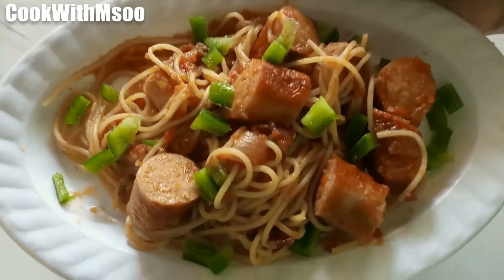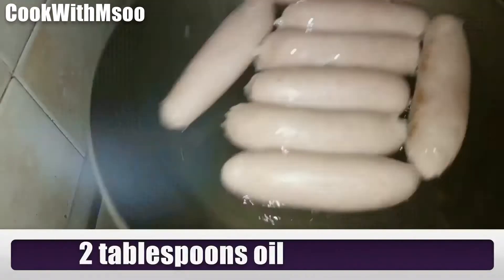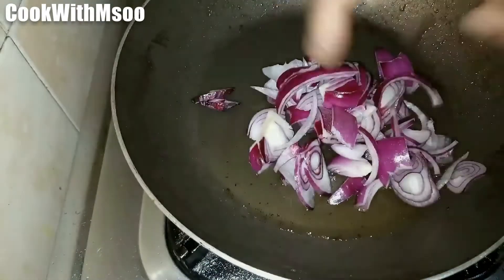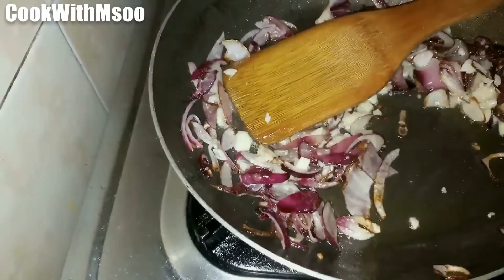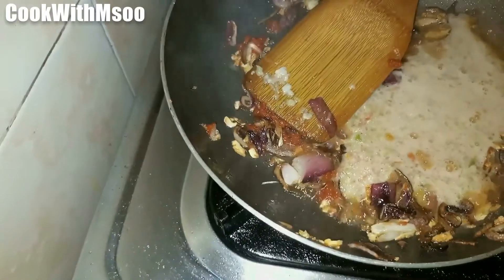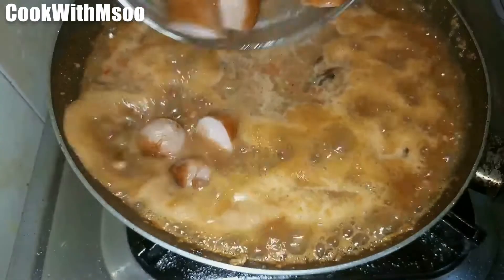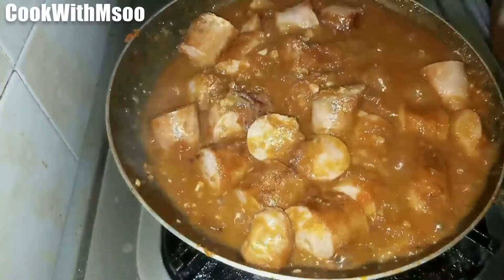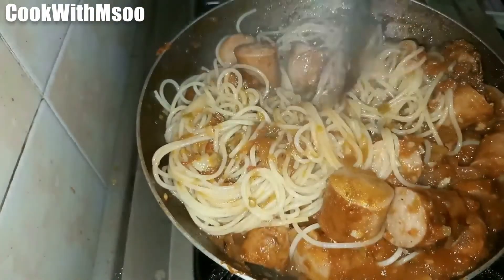HOW TO MAKE DELICIOUS SPAGHETTI/SAUSAGES COMBO/SIMPLE TOMATO SAUCE RECIPE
Hey guys,
Today we are making spaghetti and sausages combo. This recipe is so simple, and a time saver, yet so delicious. Below is another spaghetti recipe that you will absolutely love